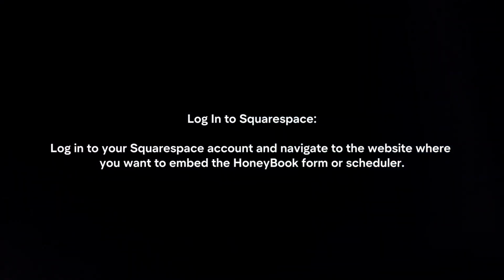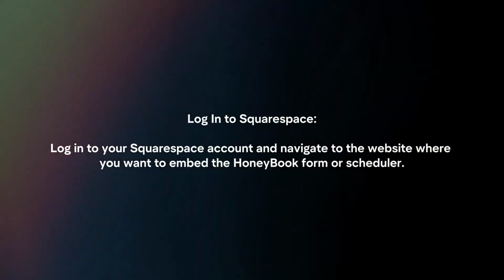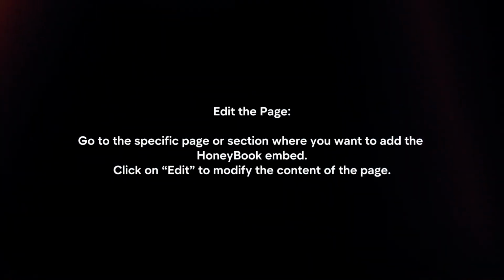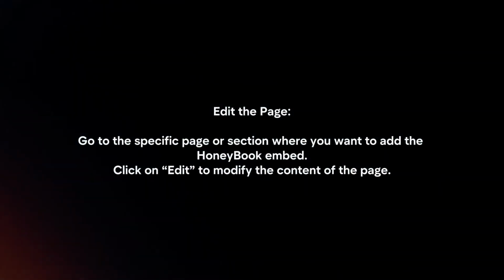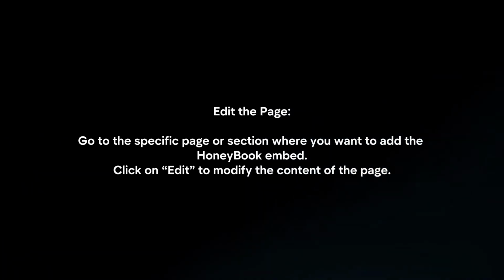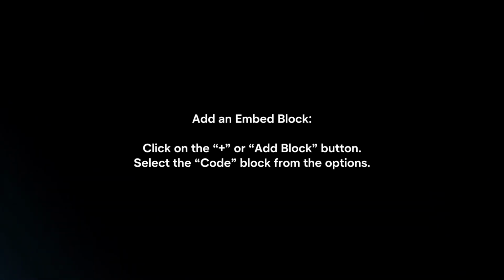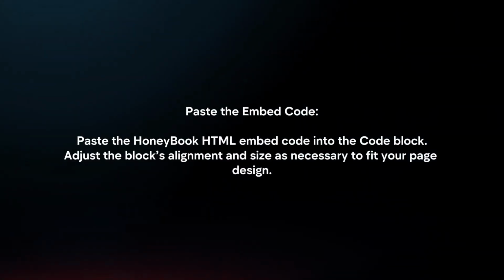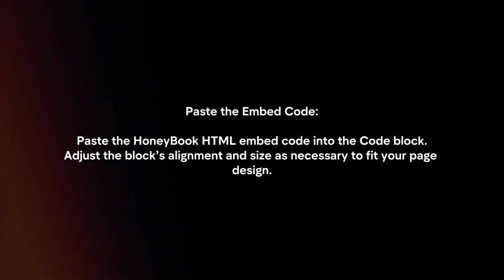How To Embed HoneyBook Into Squarespace? (2024)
In this video I will explain How You Can Embed HoneyBook Into Squarespace In 2024.